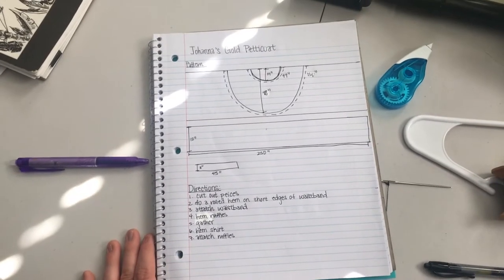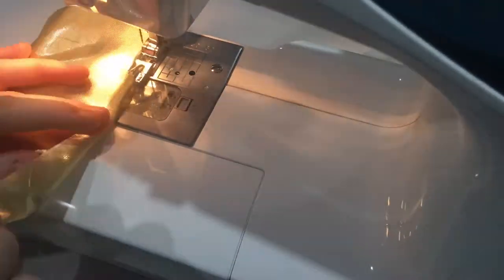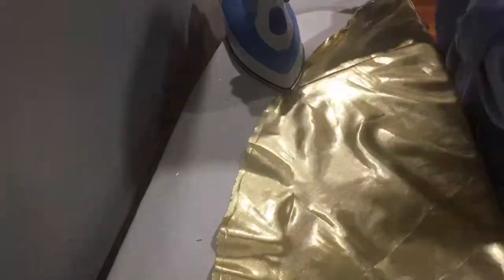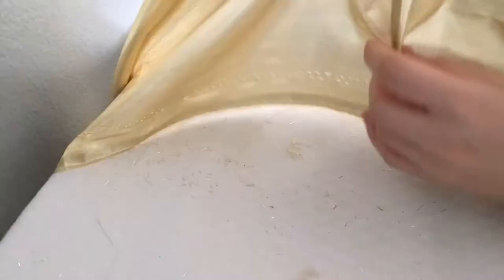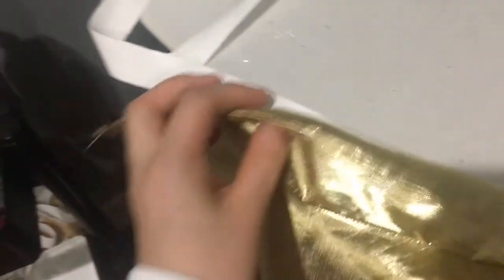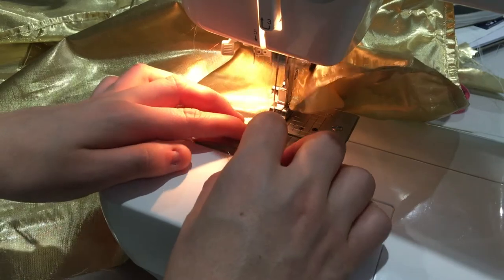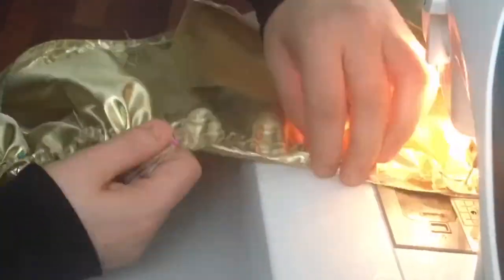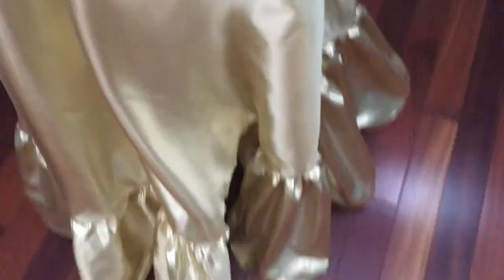Sewing a Golden Petticoat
I think this was my favorite project so far! It was a challenge, but it wasn’t insanely hard. I found it relaxing to work on, and the end result was spectacular:)

Bella Mea’s Cinderella Petticoat Video